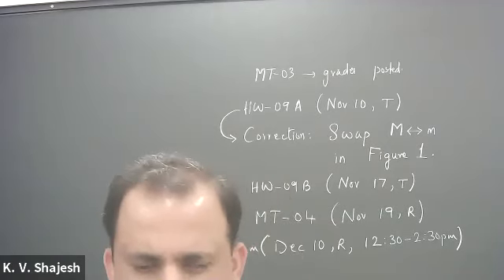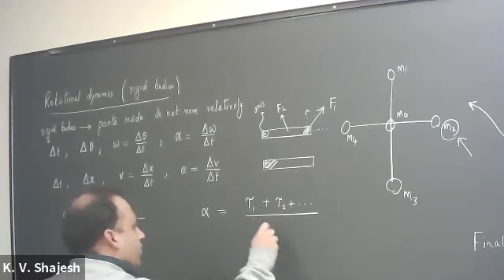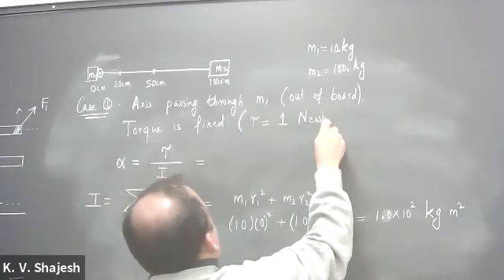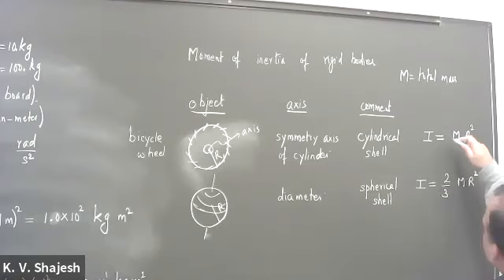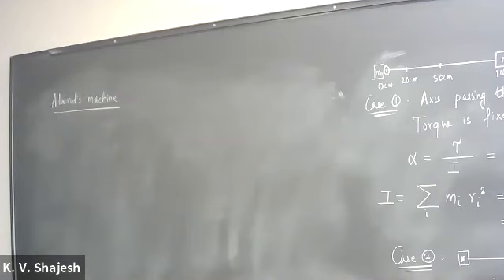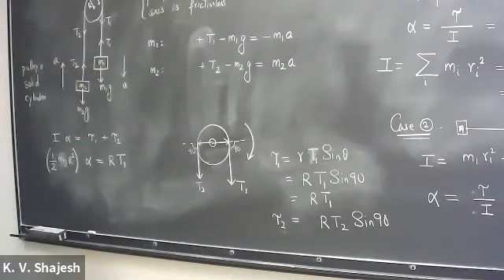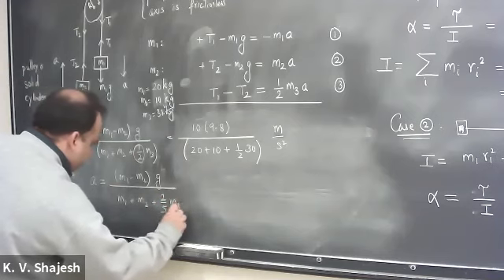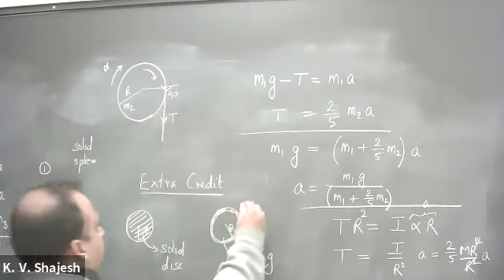20201105 SIUC PHYS 203A Lecture: Moment of inertia, rotational dynamics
20201105 SIUC PHYS 203A Lecture: Moment of inertia, rotational dynamics